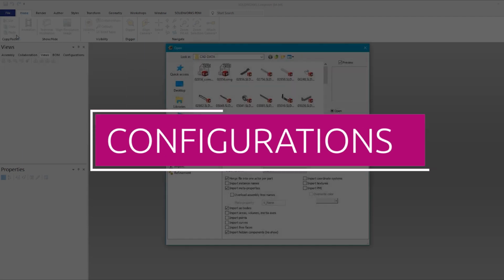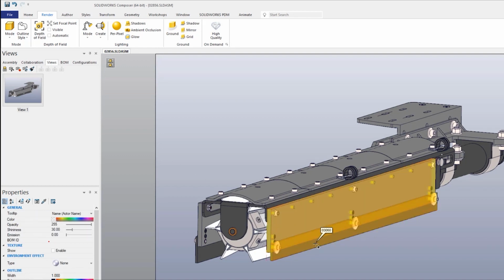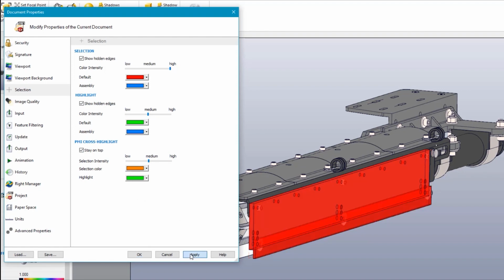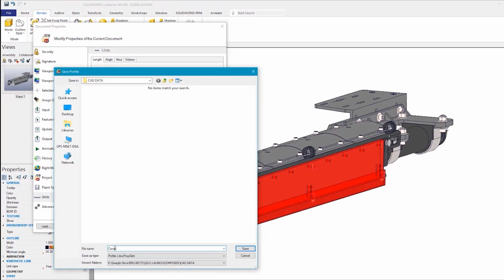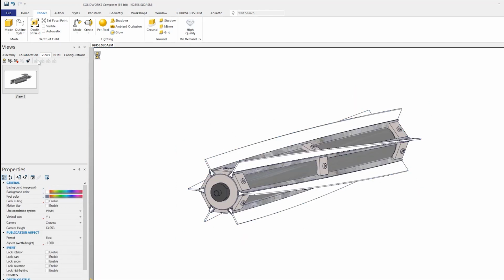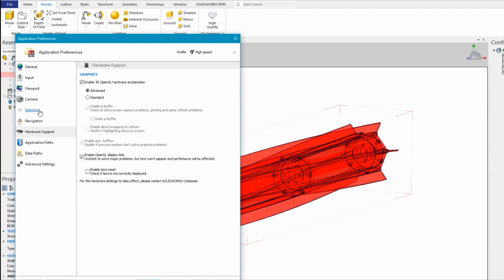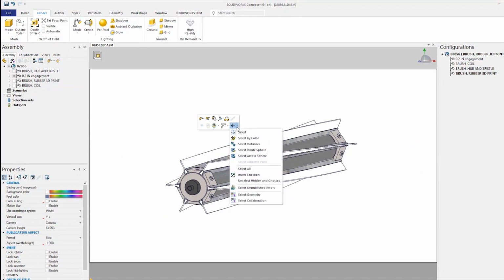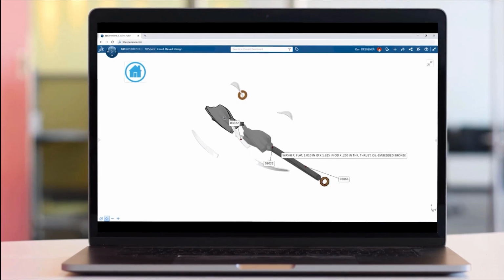What's new in SOLIDWORKS Composer 2021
Find out how Composer 2021 can help improve your technical communication documents and images